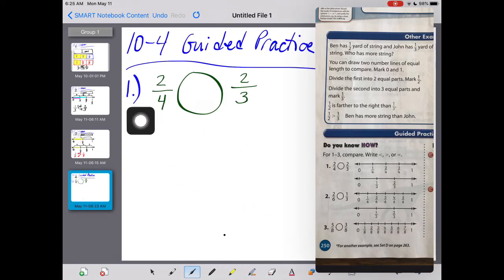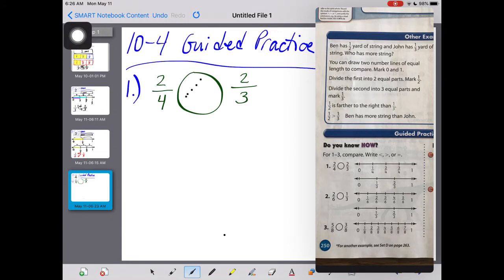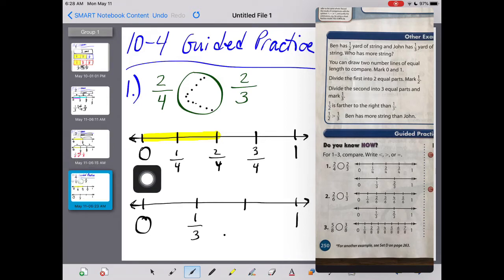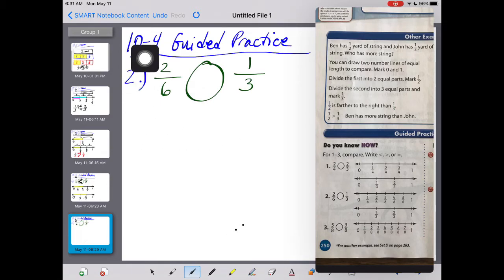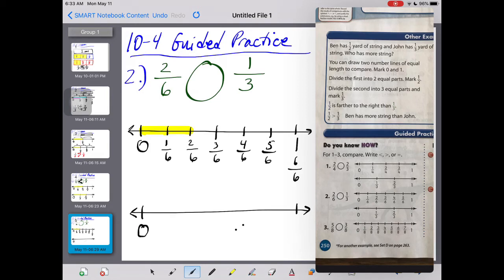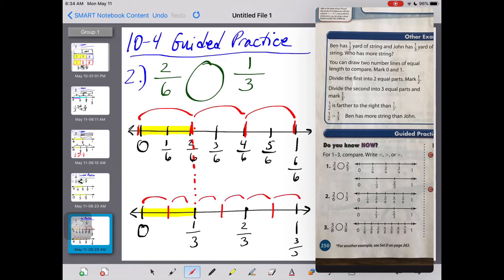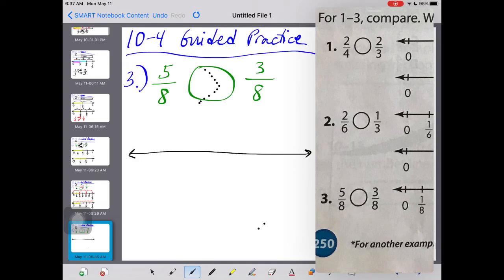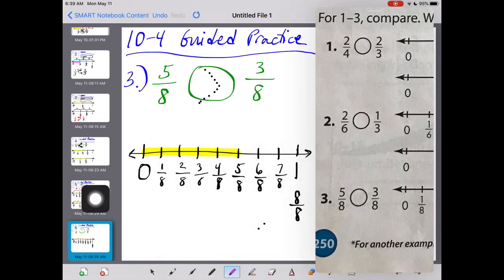10-4 (Part 1) Guided Practice